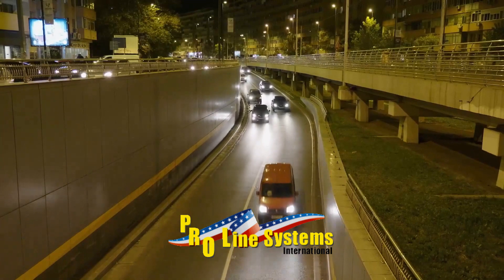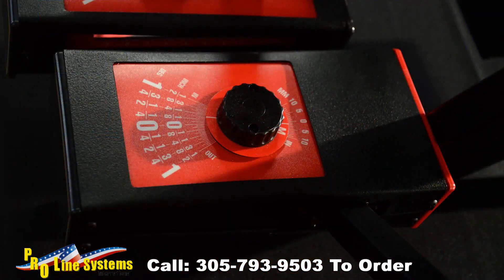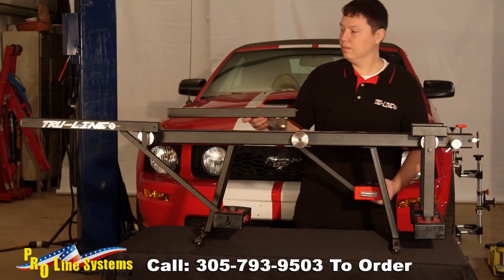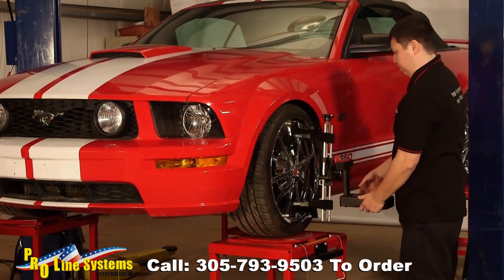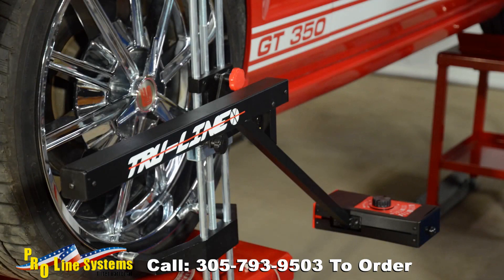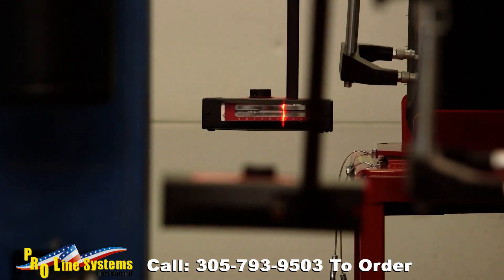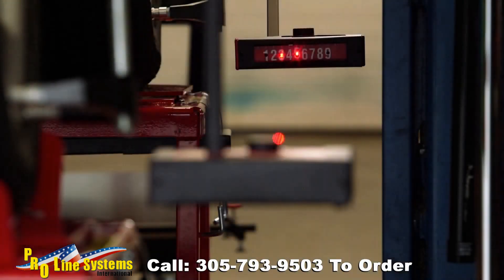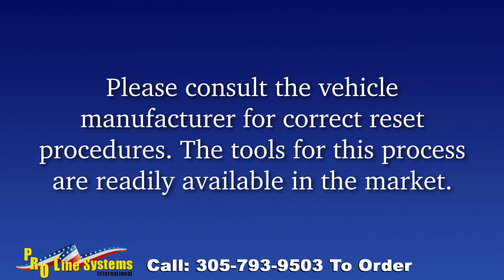Tru Line TL-12 Laser Wheel Alignment System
The Tru Line TL-12 laser-guided wheel alignment system.
 Looking for precision and accuracy in your wheel alignment process? Look no further than the Tru Line TL-12 laser-guided wheel alignment system! Our cutting-edge technology ensures that your vehicle's wheels are aligned with utmost precision, optimizing performance, safety, and tire longevity.

Popular for auto body shops, mechanical shops, fleet trucking companies, and racing teams.

In this video, we'll dive deep into the features and benefits of the TL-12 system, showcasing how it can revolutionize your wheel alignment procedures. Whether you're a professional mechanic or a DIY enthusiast, our user-friendly system guarantees hassle-free alignment adjustments.

Don't miss this opportunity to take your wheel alignment to the next level. Watch this video now and discover why the Tru Line TL-12 is the ultimate and affordable choice for achieving perfect wheel alignment results.